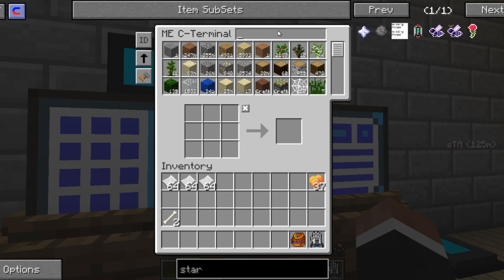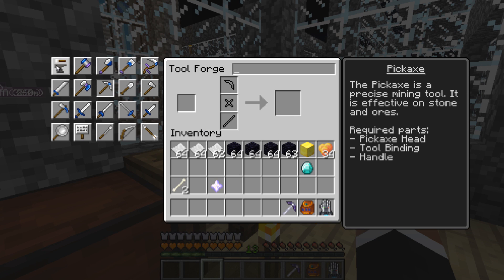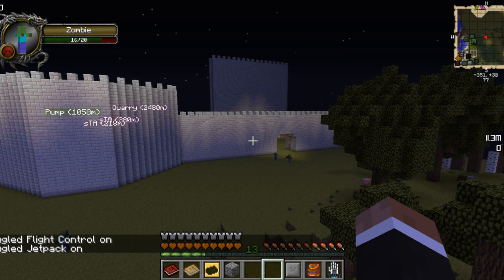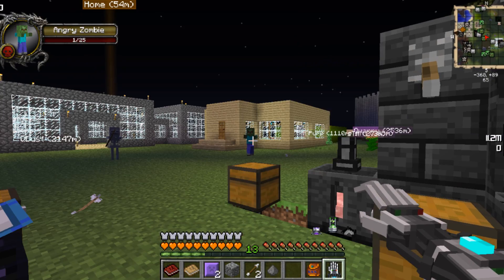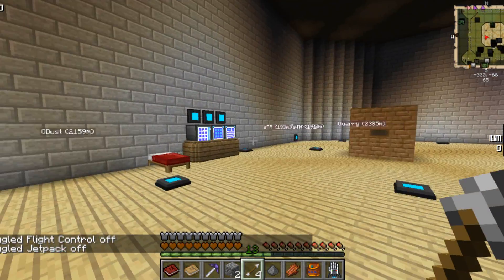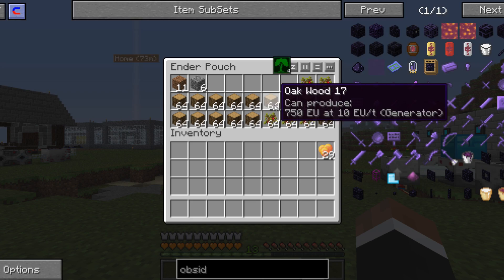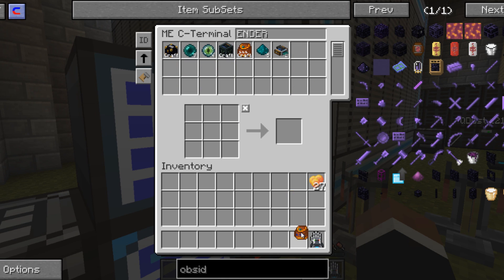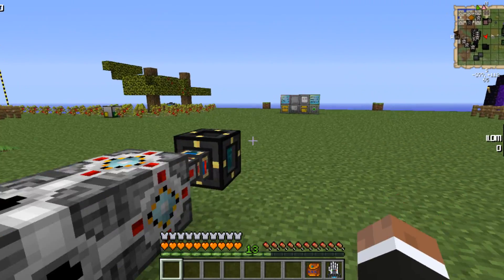Lets Play: FTB Unleashed! Ep. 12 --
We Continue our Feed The Beast World For Your Daily Does of FTB!